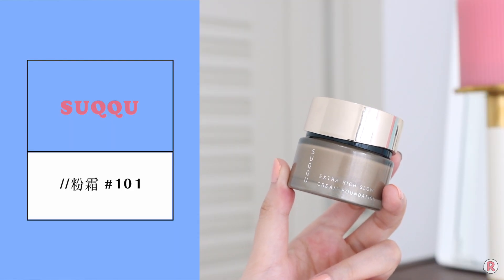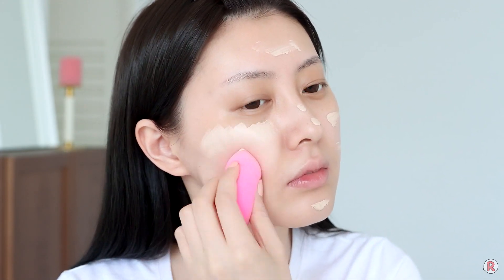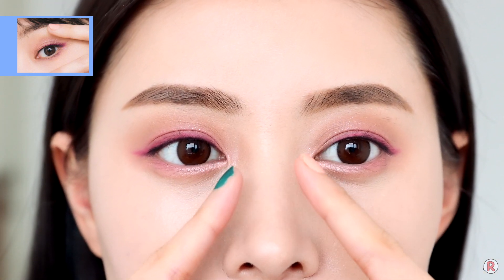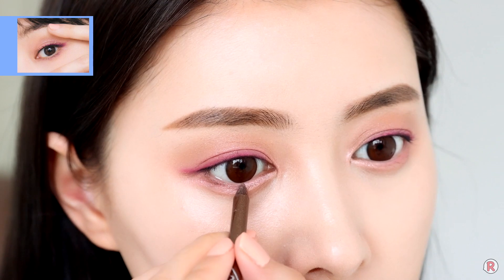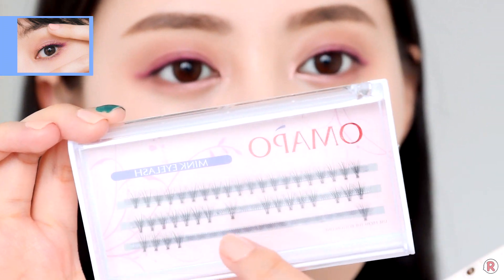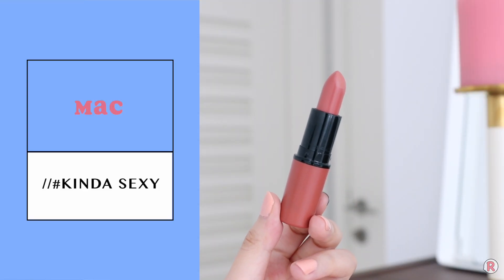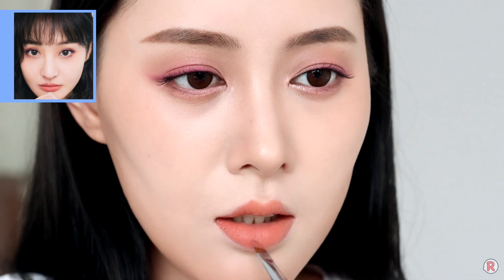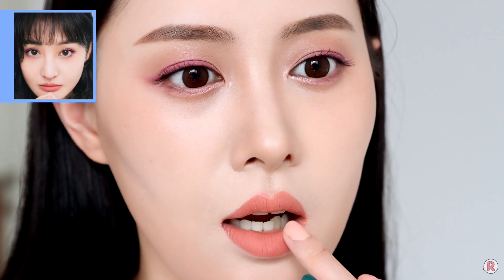郑爽仿妆！Youtube 分爽来啦！| Ruby幼熙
【本期简介 】
爽妹子的甜粉豆沙妆。安排上了！
姐妹们看过来～适合夏天。
粉色细节眼线，肿眼皮也可以画～
夏季干皮定妆法则，保湿拥有哑光妆感✔️。
答应我，夏天约会画起来好嘛！

更多关于我：
♚Ruby＇s SKILL丨化妆技巧♚

新浪微博/b站/油管 ：Ruby幼熙
ins：rubyyouxi
感谢支持！笔芯 (^-^)/